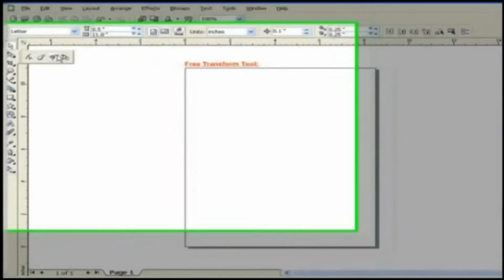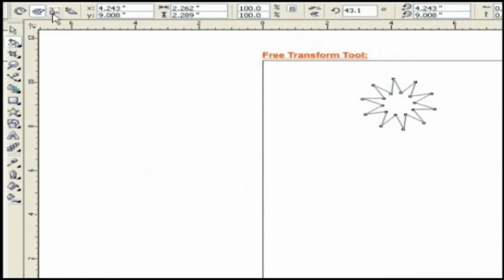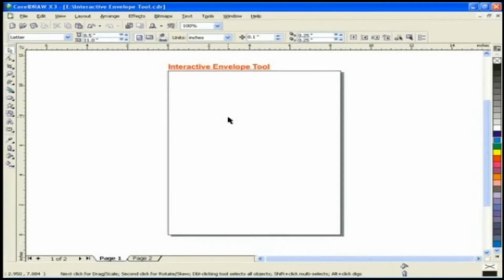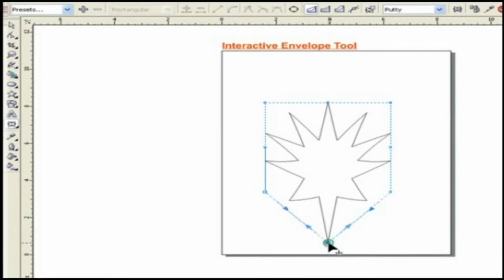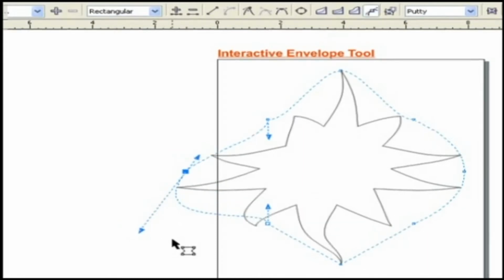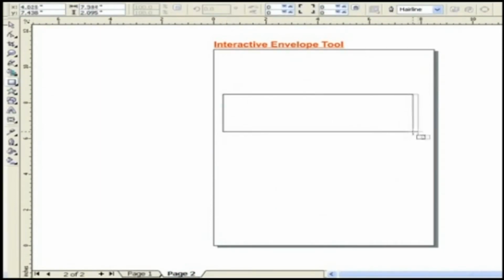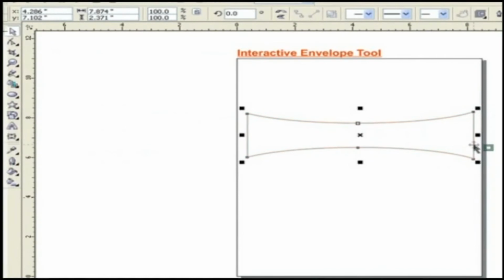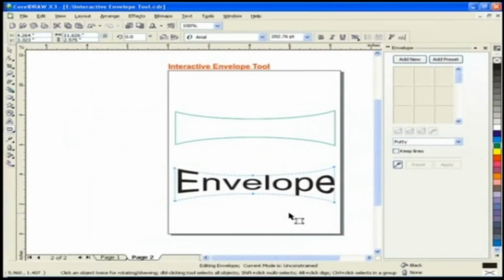Free Transform Tool || Interactive Envelope Tool || Learning CorelDraw X3 in English